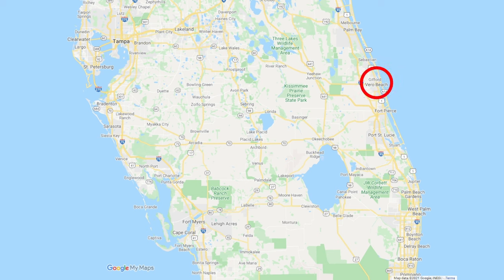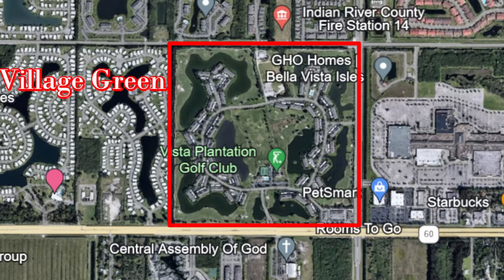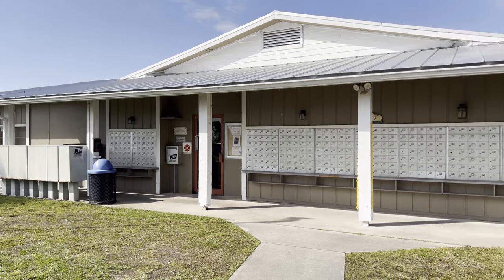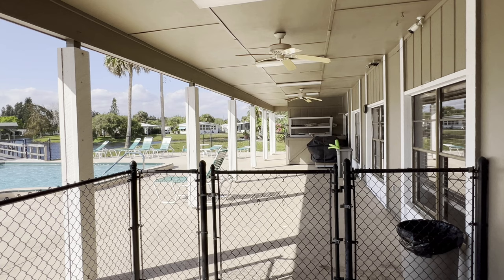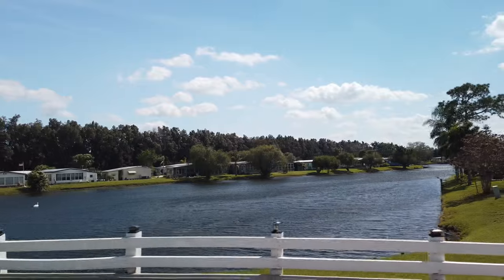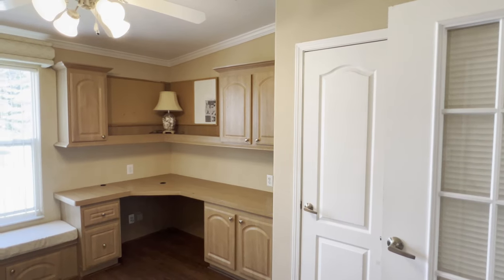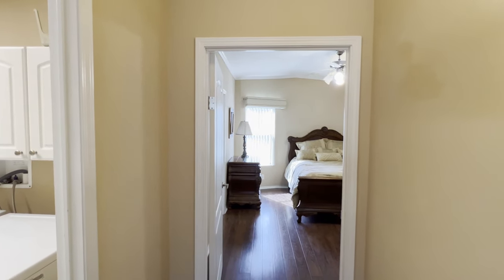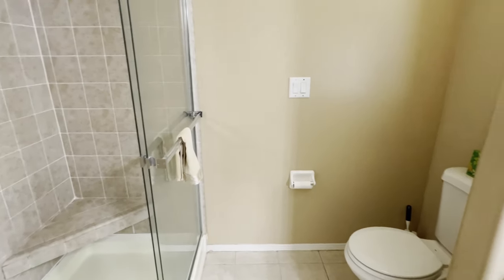Florida Mobile Homes for Sale (cheap in 55 plus communities) 94.9K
We know manufactured housing resort communities offer a wonderful lifestyle. They are some of the best retirement communities in Florida. Florida Mobile Homes for Sale explores this further while answering the question: Are there cheap houses for sale in Florida? Yesterday’s Florida mobile home parks have been transformed into today’s Manufactured Home Resorts! Join us as we look at a home with resort amenities in a 55 plus community for under 100K. Is this a fit for your financial and retirement goals? We’ll offer some insights……
(Listing price at time of video was $94,900)